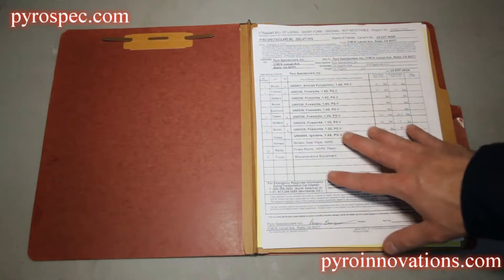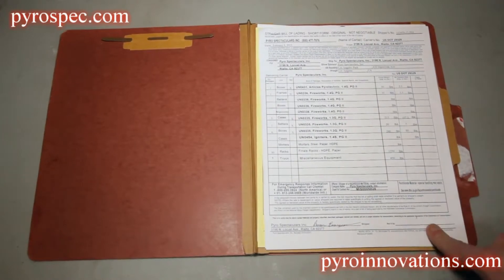Fireworks Shipping Folder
A high level run through of the paperwork contained in the shipping folder for a typical fireworks displays.  This is part of the fireworks training curriculum, as provided by Pyrotechnic Innovations, in conjunction with Pyro Spectaculars by Souza.  Material presented by Pyrotechnician Mike Tockstein.

The tasks shown in this video should only be performed under the direct supervision of a licensed Pyrotechnician.

If interested in becoming a licensed Pyrotechnician and shooting fireworks professionally, please visit:

or